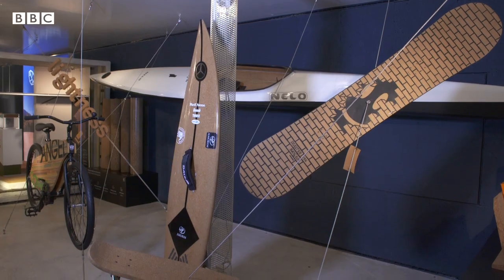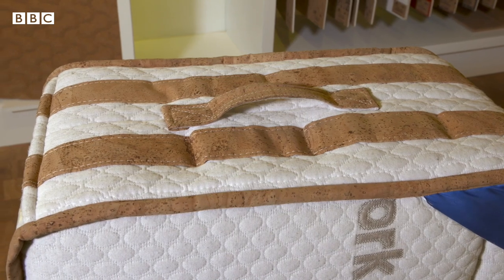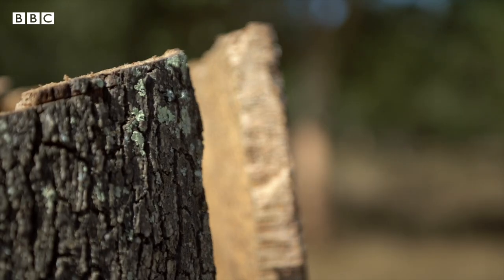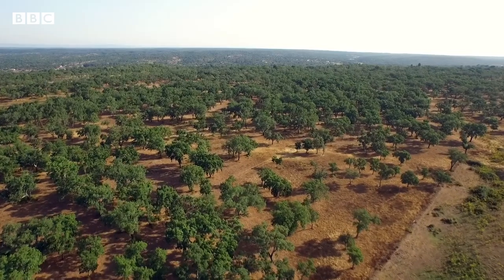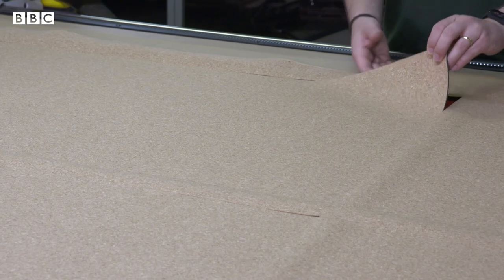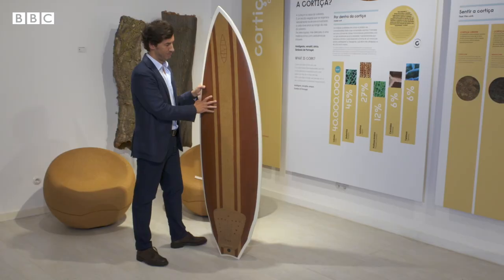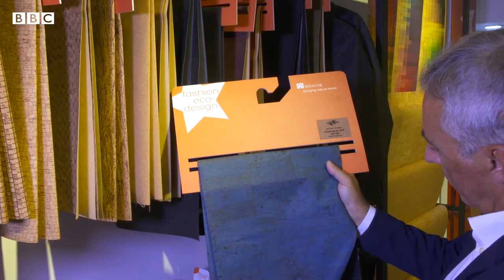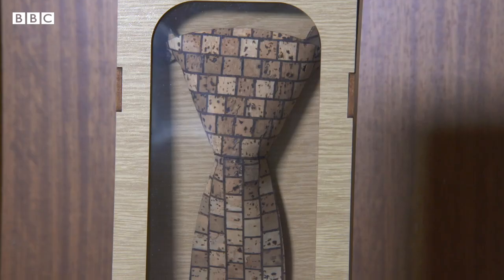Cork: Is this nature's most versatile material? – BBC REEL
As well as being a superb wine stopper, cork is a unique and versatile material. Cork was used by ancient civilisations for millennia, and we are now rediscovering its incredible properties.

It is light, impermeable, and used to produce everything from clothing to spacecrafts. Cork is harvested without cutting down any trees, which makes it a reliable and sustainable material. It is also reusable and recyclable.

Video by Next Stop Stories
Commissioned by: Griesham Taan